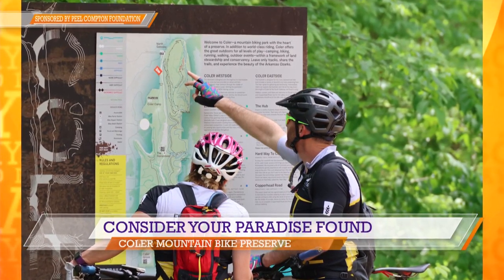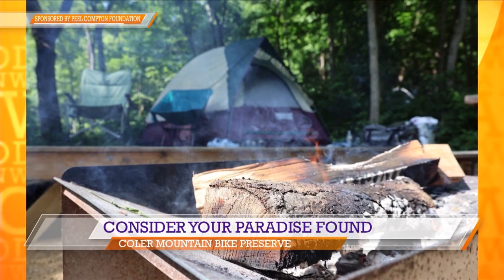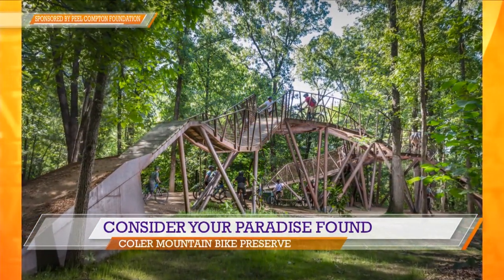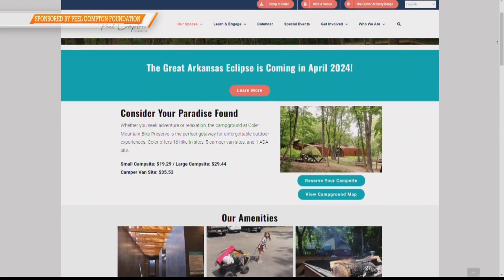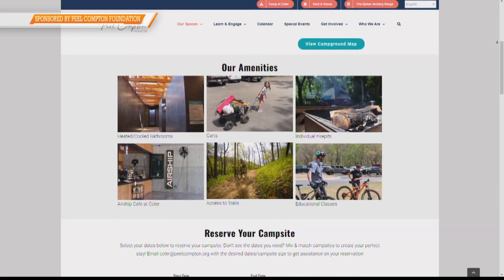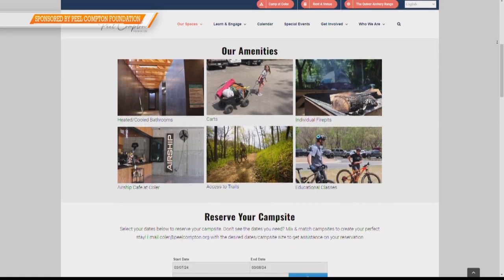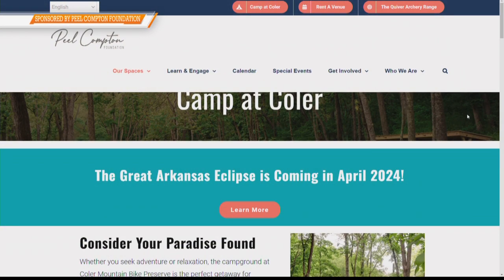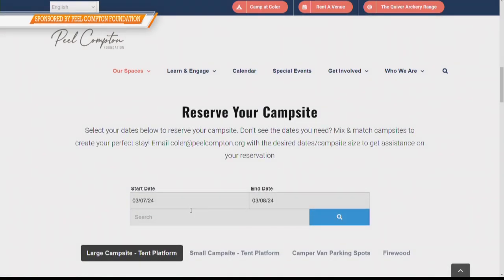Visit Coler Mountain Bike Preserve for spring break